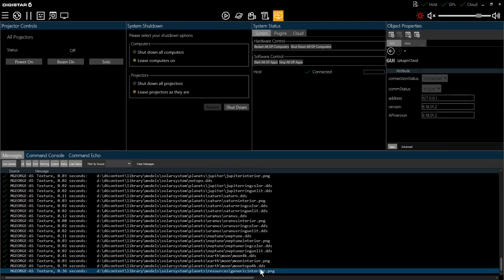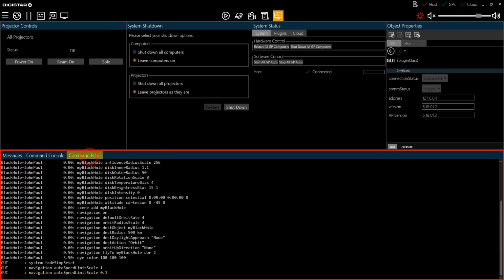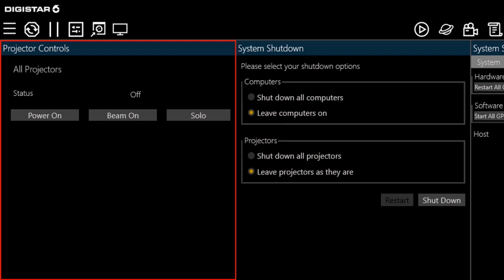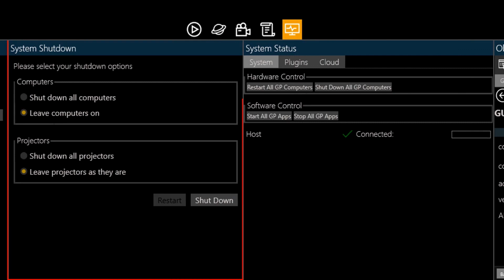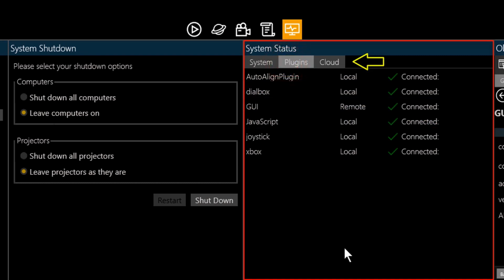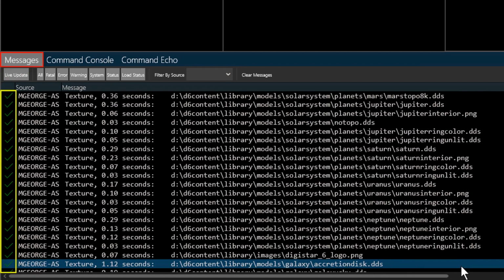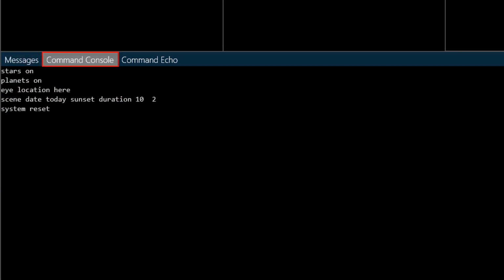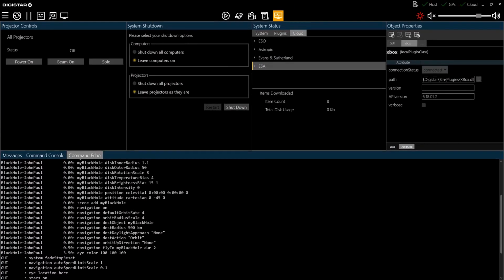Tutorials Evans & Sutherland The System View